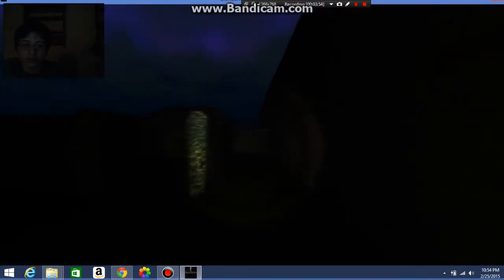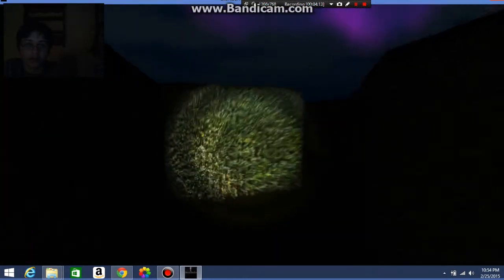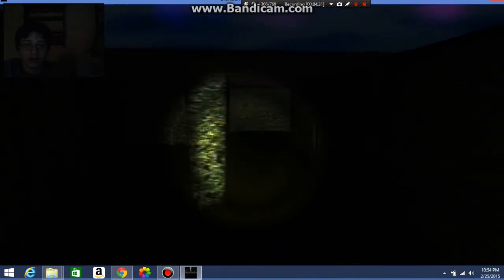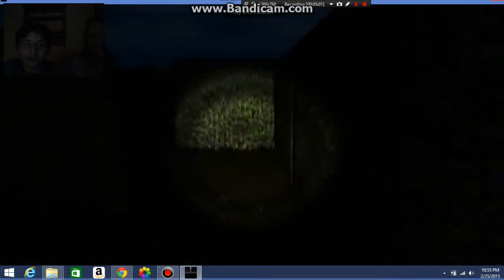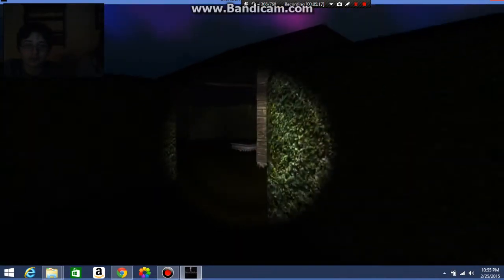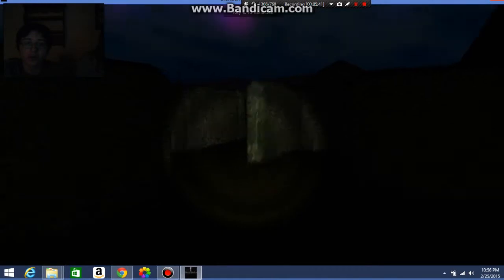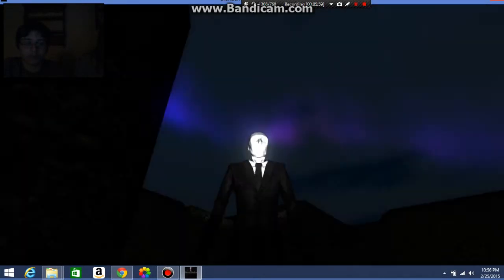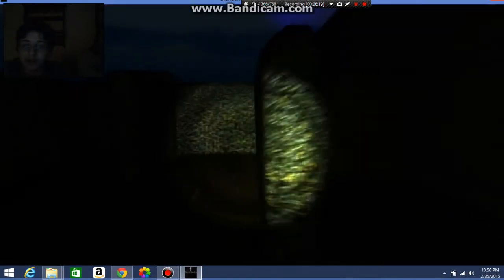Slender: Claustrophobia REMASTERED - (Attempt 1, Part 2 - w/Facecam)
You know, I should have found the taco delivery guy by now...

Just-- fuck this place.